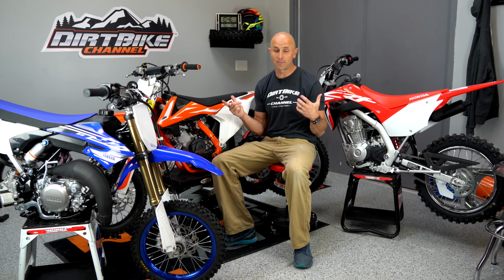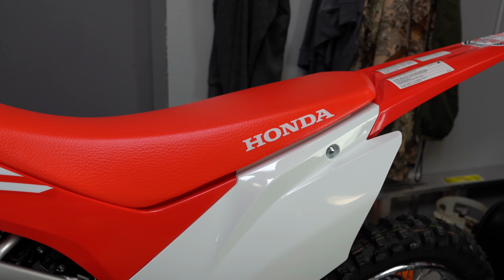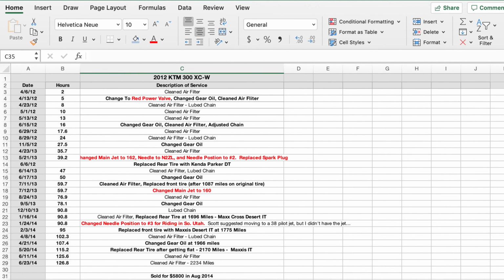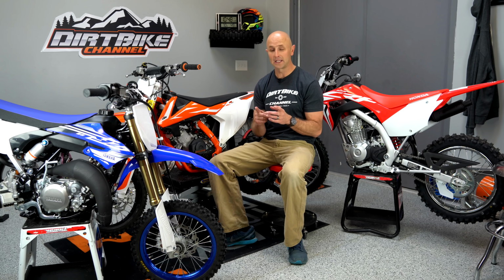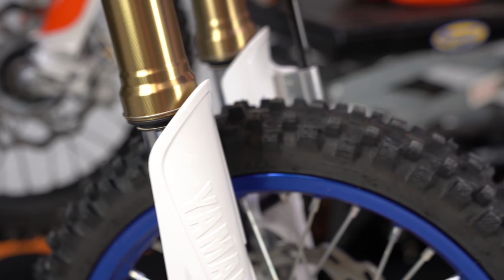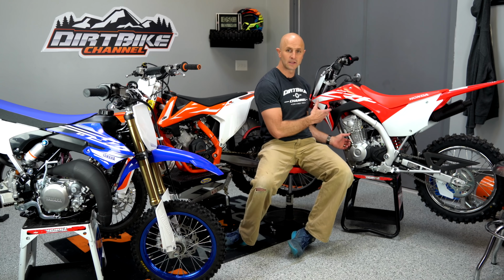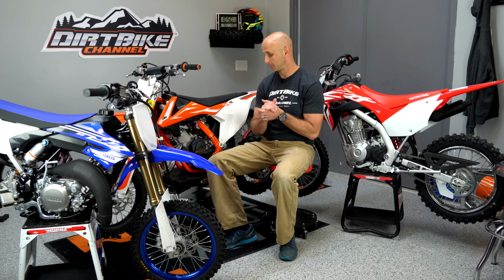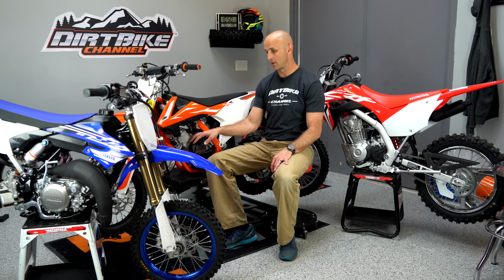Tracking Maintenance On Your Dirt Bikes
Visit dirtbikechannel.com March 1 - April 30, 2019 for details on how to enter the sweepstakes for the 2019 Husky TE300i and the Honda CR250R project bike.

Here is the link for the Trig Pre Load Adjuster from Rocky Mountain ATV/MC

Let’s talk for just a few minutes about how you keep track of the maintenance that you are doing on your dirt bikes.  For me, I have a simple, but effective, way of keeping those maintenance logs.  I create template in excel and then record the date, number of hours on the bike, and the description of service.  If it’s a carbureted bike, I might even list my current jetting specs for that bike.  This makes it really nice when you want to go back and look at when the last time was the the bike had a gear oil change, or something else like that.

It also helps give potential buyers down the road more peace of mind that you know your stuff and took good care of the bike.  That will make selling the bike easier.  Trust me, I’ve done this a few times now.